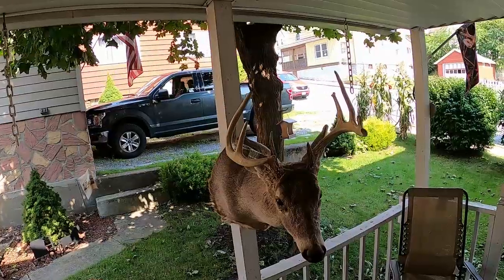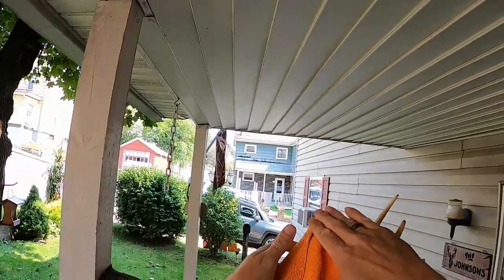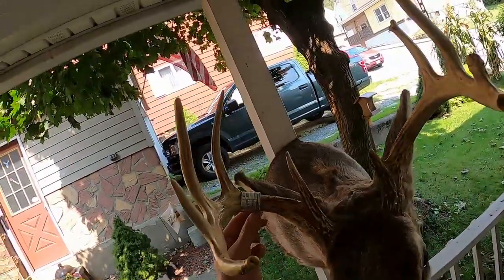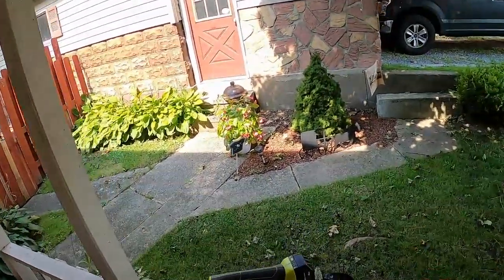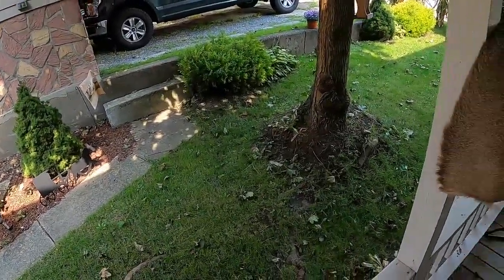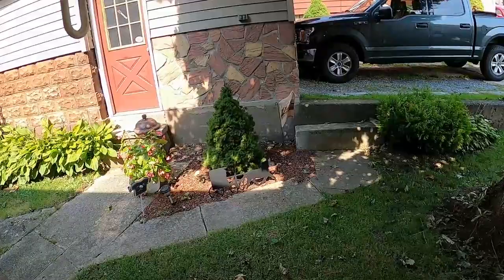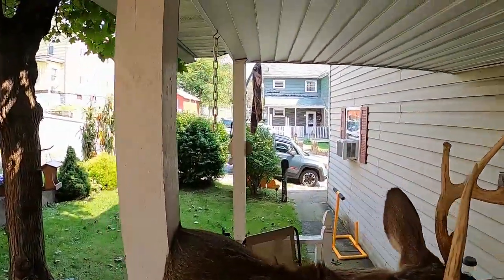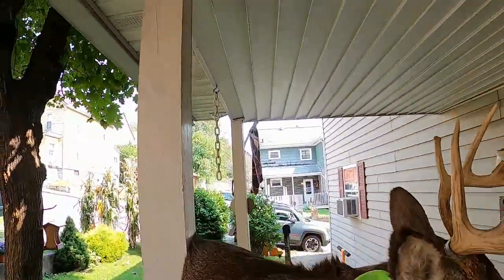Deer mount cleaning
Quick video on I take care of my deer mounts, usually do this once a year to get dust off and just to spruce it up a bit. Gotta keep those mounts looking fresh I also pledge all antlers through out the house to keep them from not fading